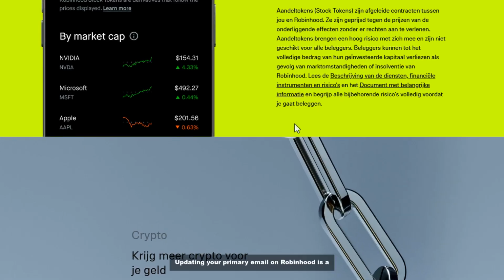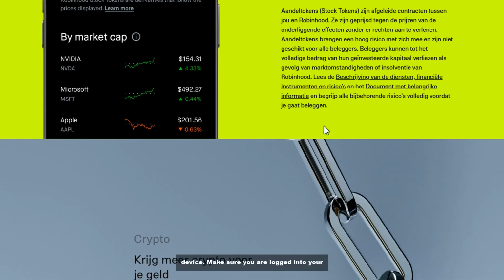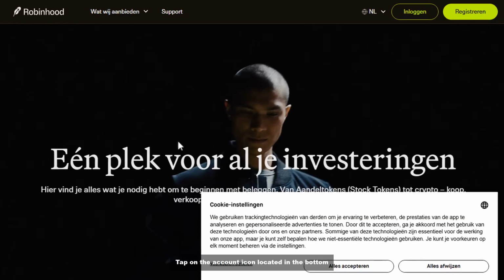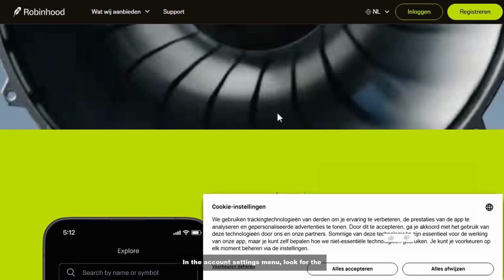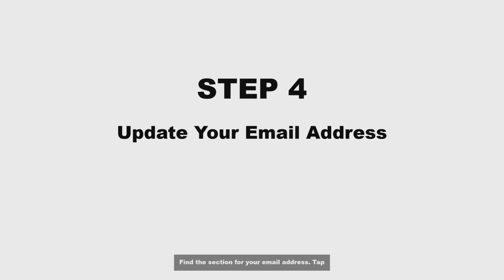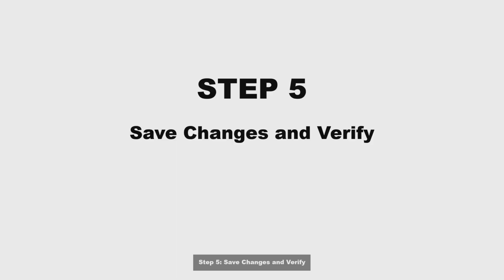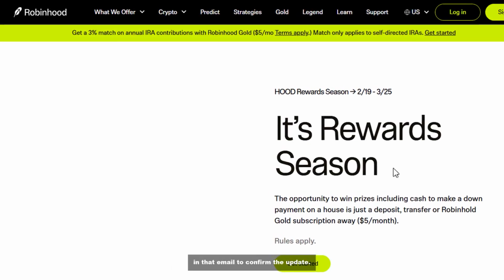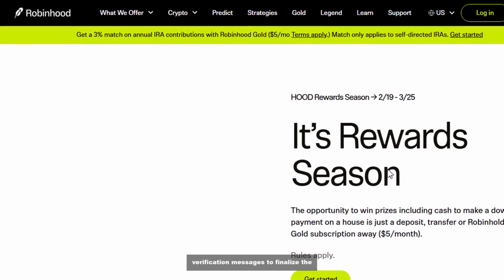How To Update Your Primary Email On Robinhood 2026 (EASY GUIDE)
In this video, we will show you how to update your primary email on Robinhood in 2026 with our easy guide.